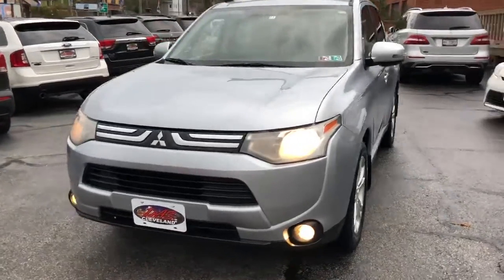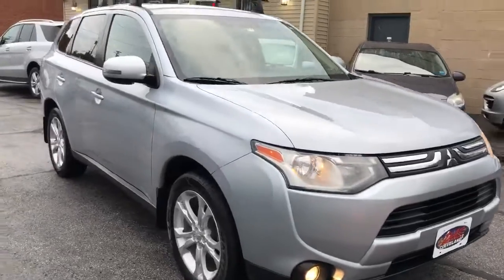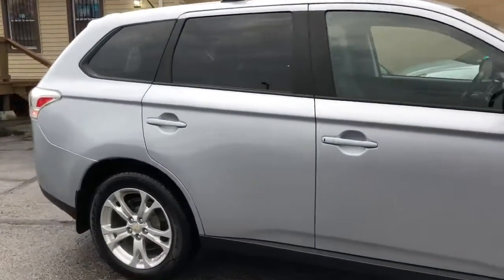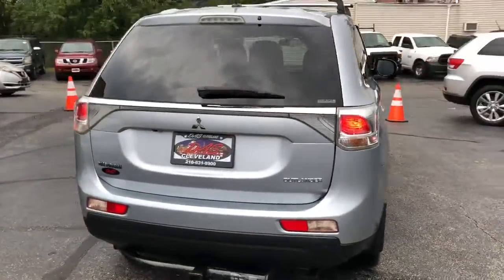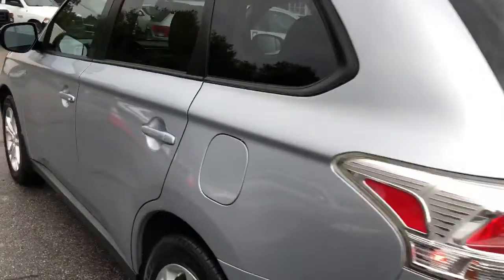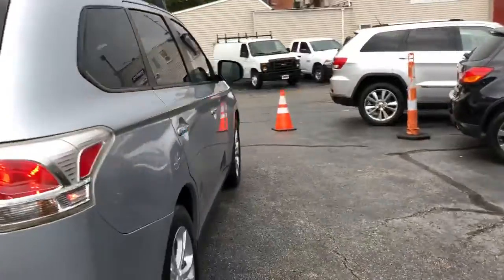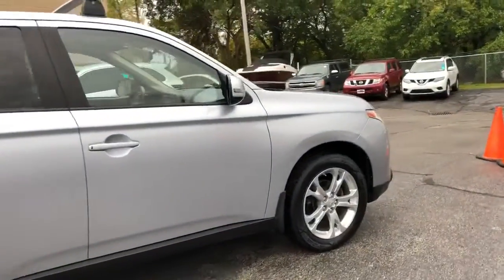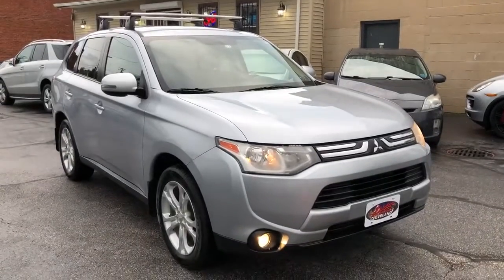2014 Mitsubishi Outlander Used Car Cleveland, OH Diversified Auto Sales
2014 Mitsubishi Outlander Air Conditioning,Keyless Entry,Power Locks,Power Steering,Power Windows,Side Airbags,Tilt Wheel,Active Seatbelts,Alarm,All Wheel ABS,AM/FM CD/DVD,AM/FM CD/MP3,Dual Front Airbags,Head Airbags,Immobilizer,Rear Head Airbags,Satellite